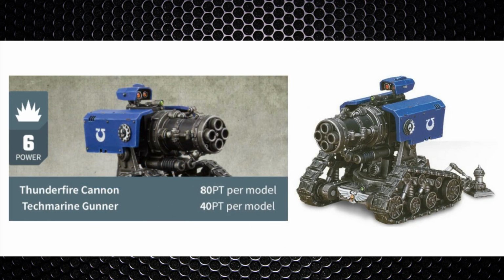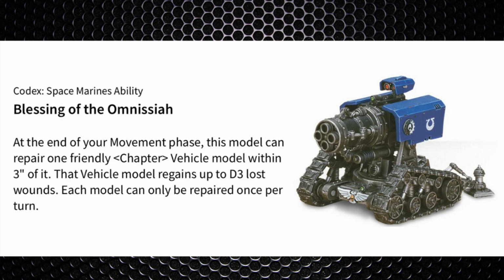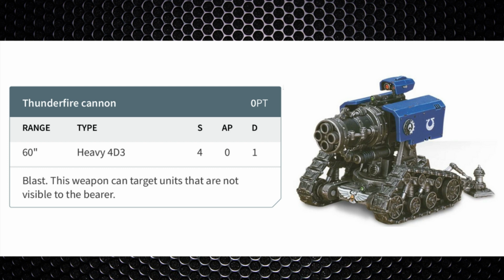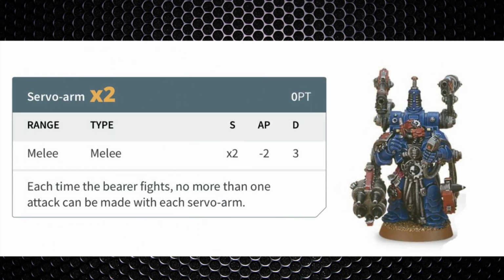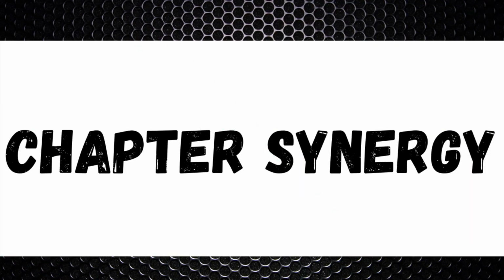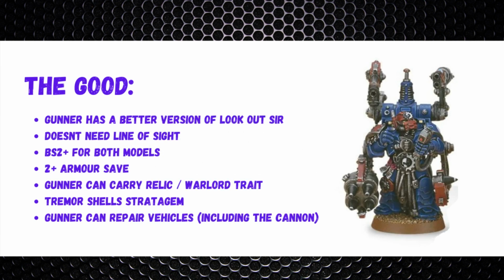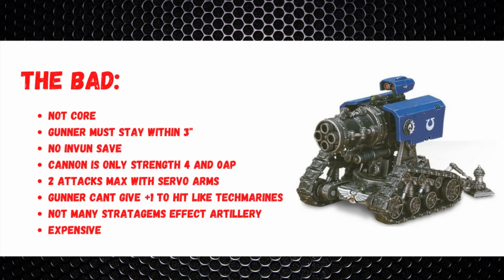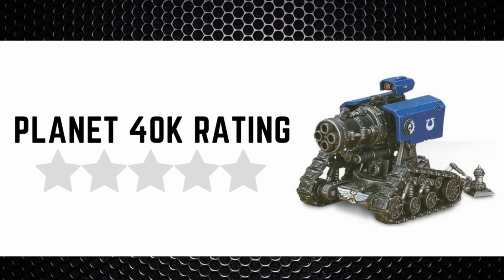Thunderfire Cannon - 9th Edition - Space Marine Review / Tactics - Warhammer 40k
Time Stamps
0:00 Intro
0:25 Datasheet
1:16 Abilities
2:05 Wargear
3:48 Stratagems
4:34 Chapter Synergy
5:40 Summary
7:30 Rating